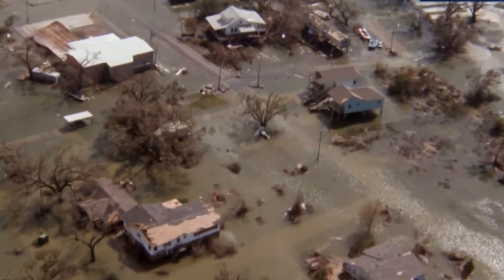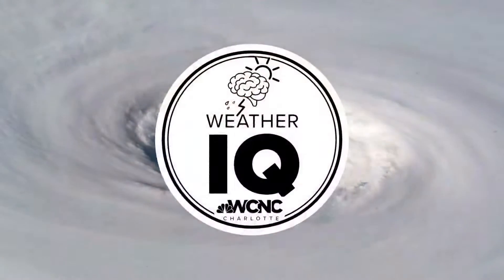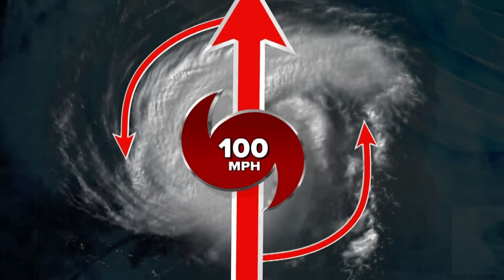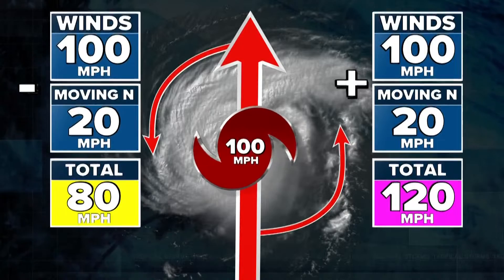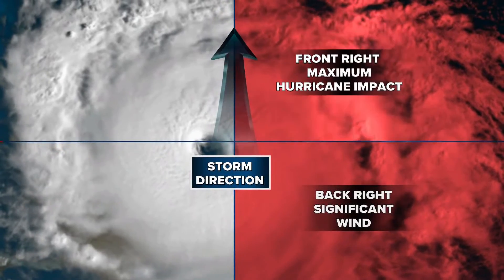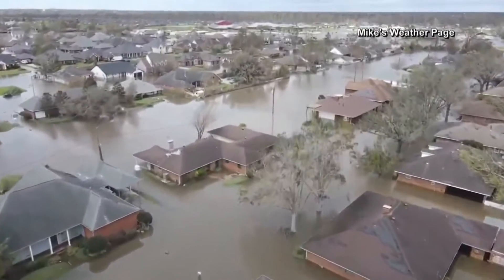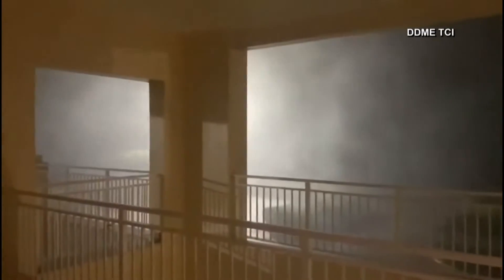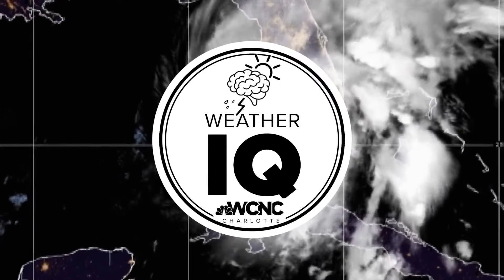The 'dirty side' of hurricanes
While every part of a hurricane has an impact, there is one part that is known as the "dirty side"